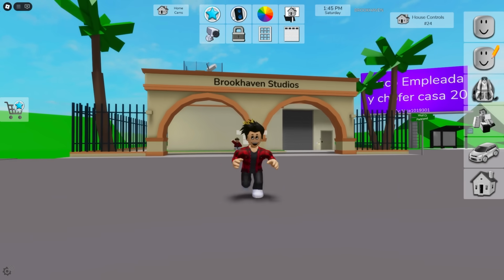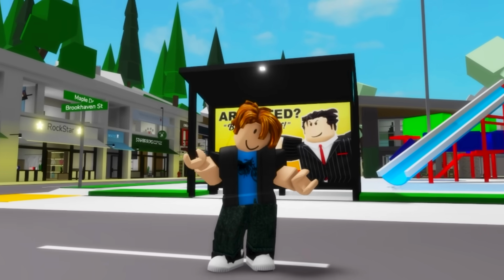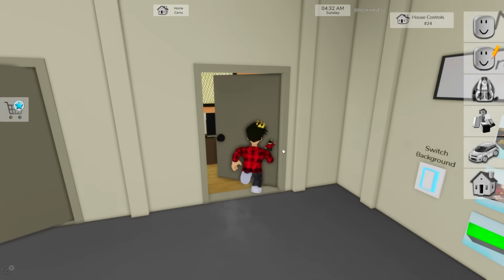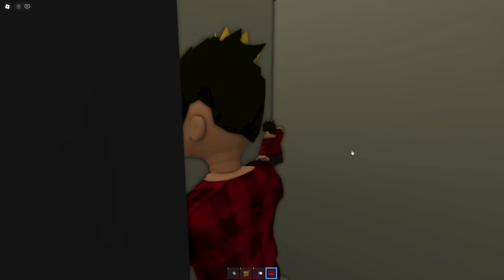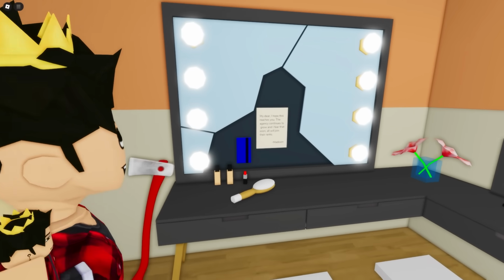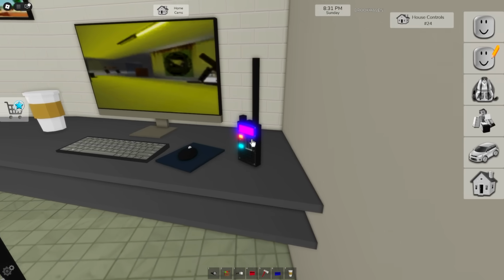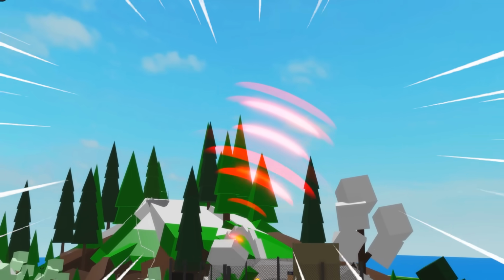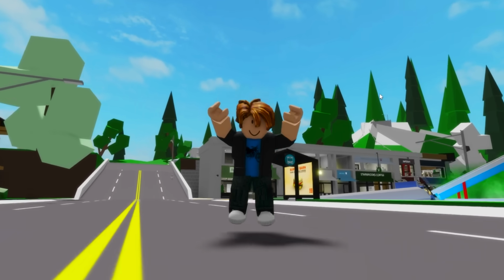SECRETS of the NEW MOVIE STUDIO UPDATE (Brookhaven)